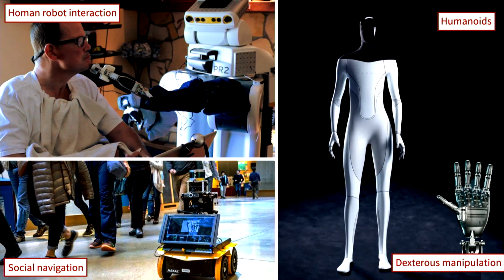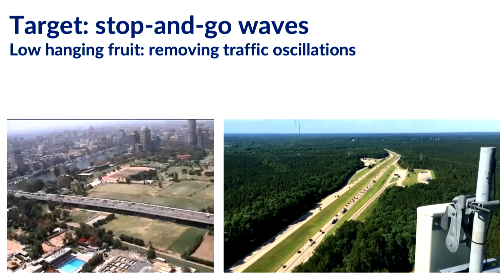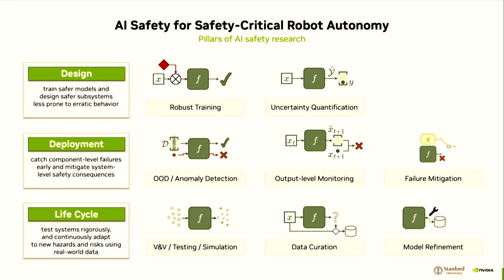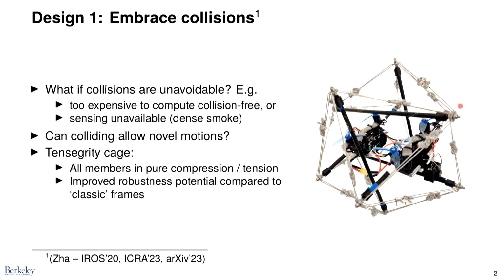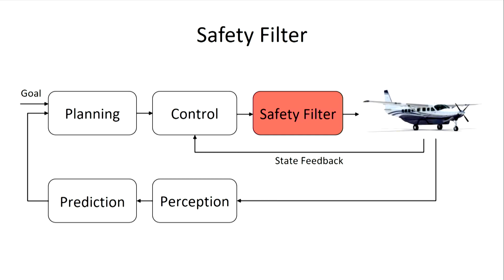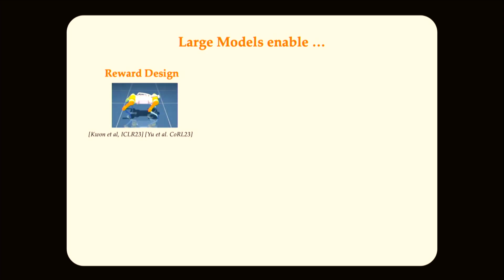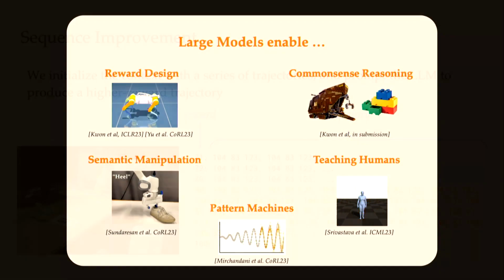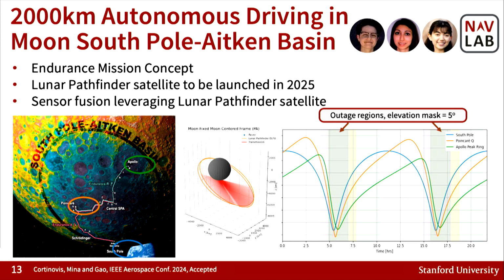Bay Area Robotics Symposium 2023 - Faculty Talks Session 1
Speakers: Karen Liu, Alex Bayen, Marco Pavone, Mark Mueller, Claire Tomlin, Dorsa Sadigh, Grace Gao